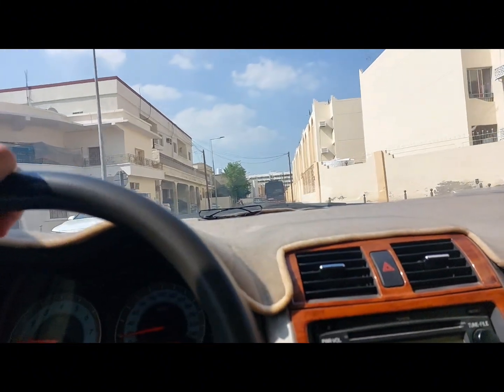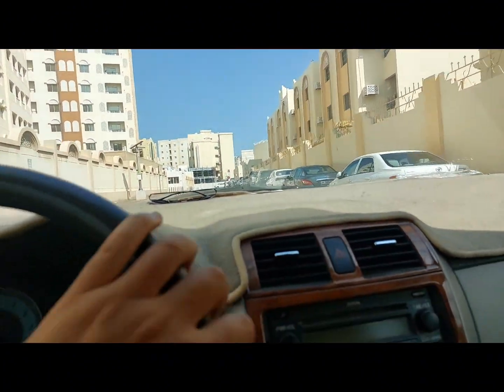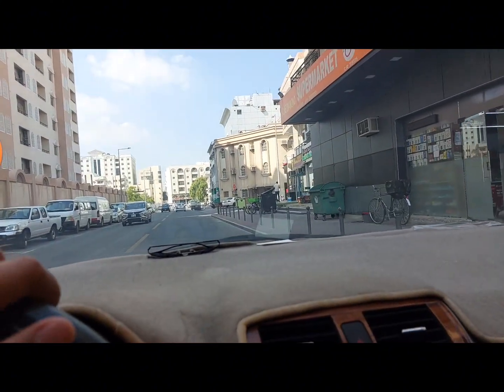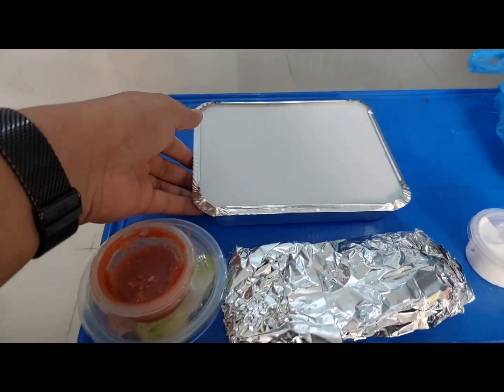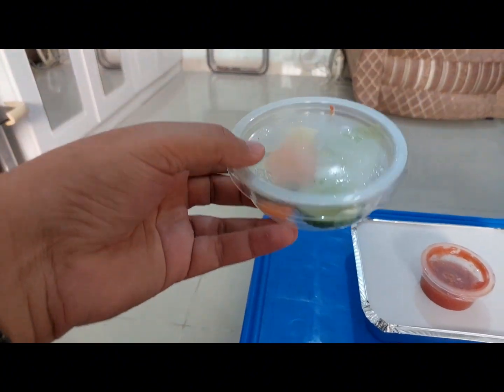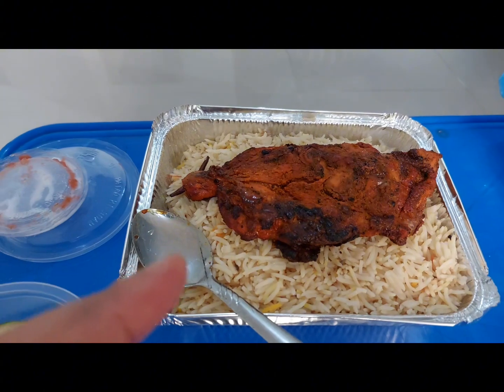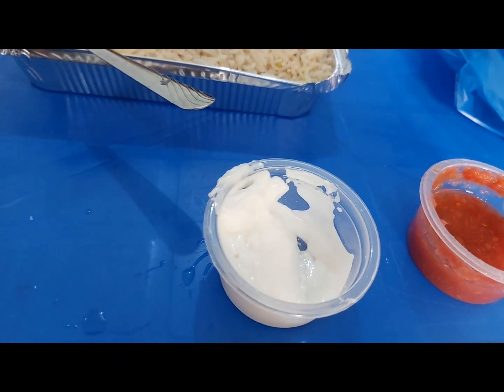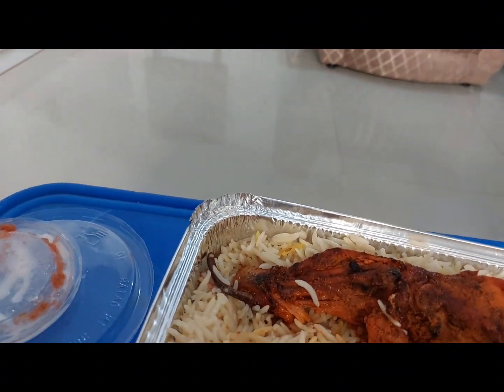Chicken mandi from Nahdi Rest B ring road @ QR 13.00